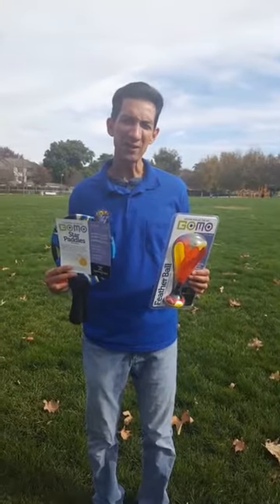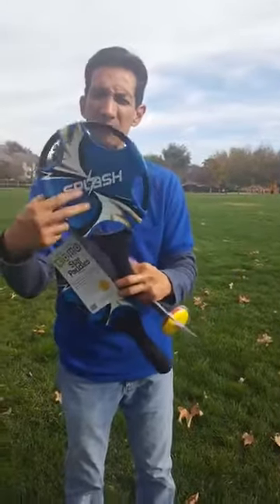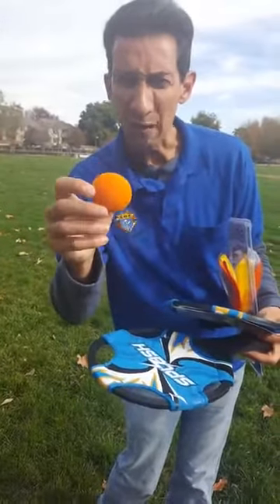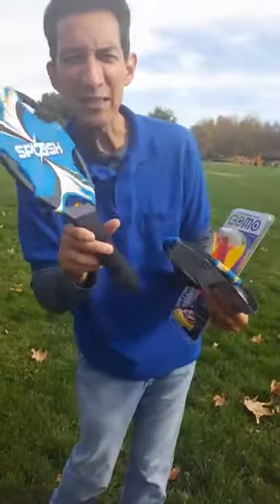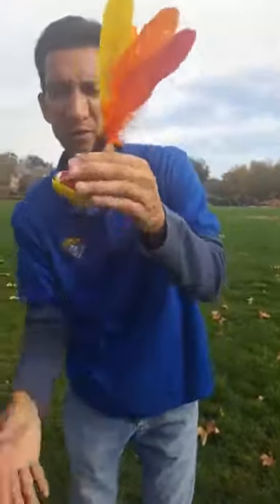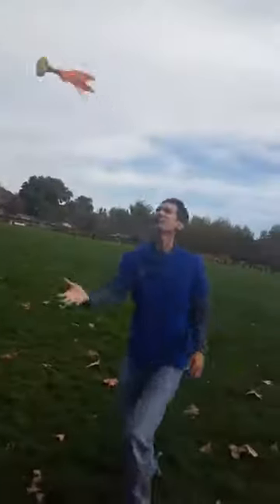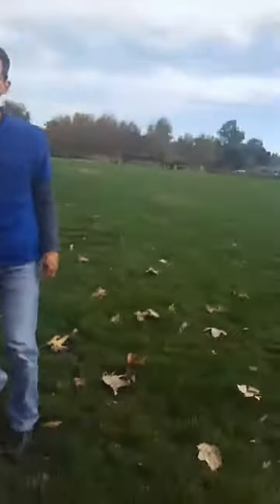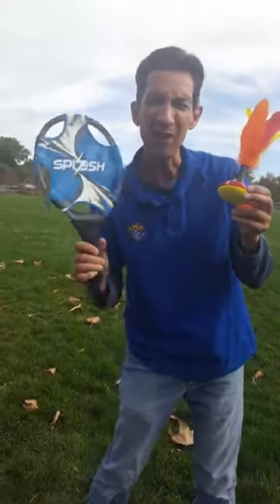Countdown to Holiday Cutoffs with Feather Ball & Star Paddles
The Go-Mo outdoor activity toys from Discovery Toys - Feather Ball and Star Paddles.